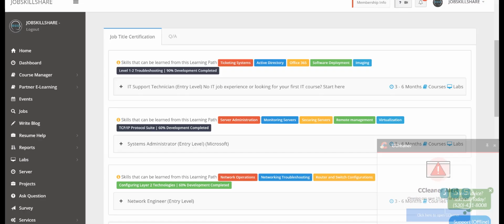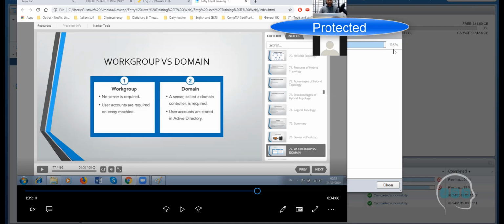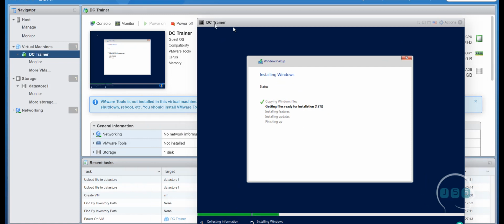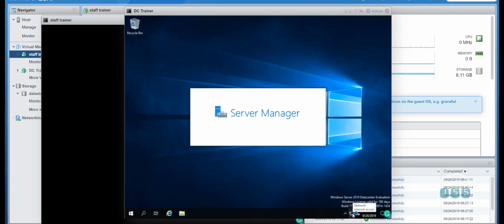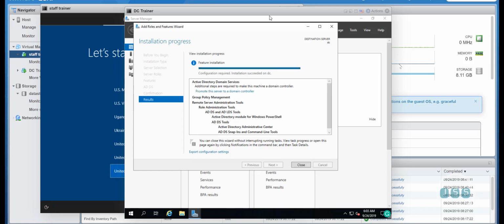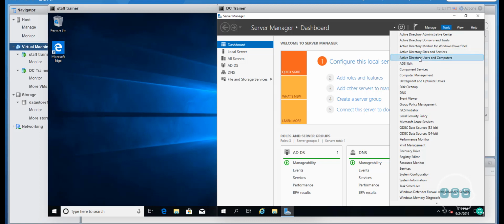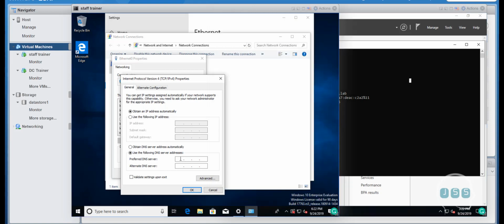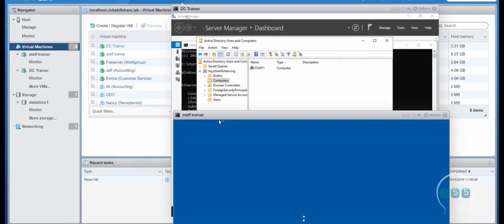Prove you have the practical, work-ready IT skills by utilizing our lab servers